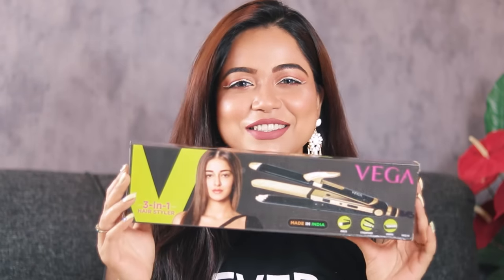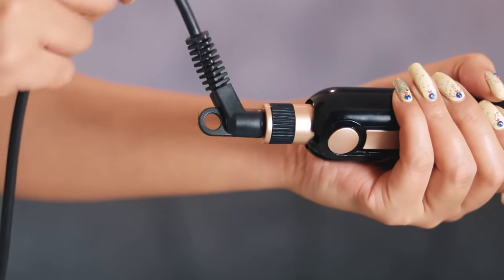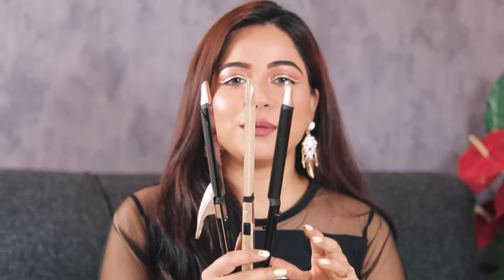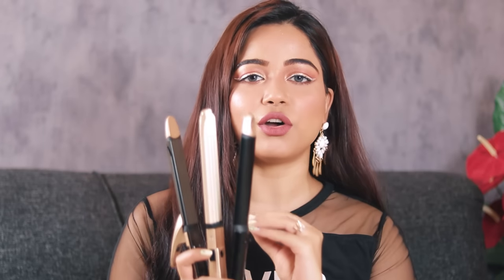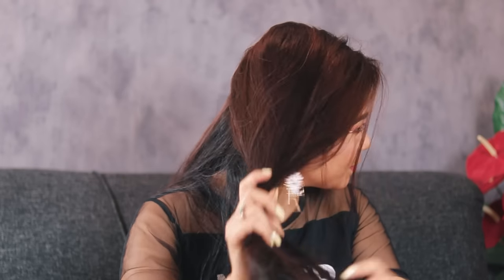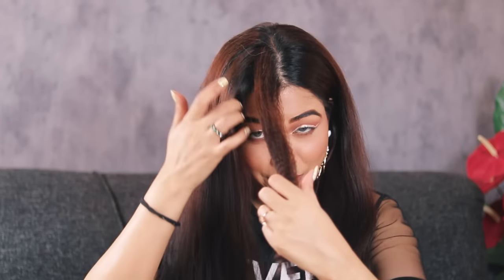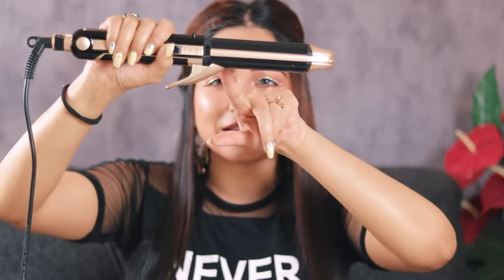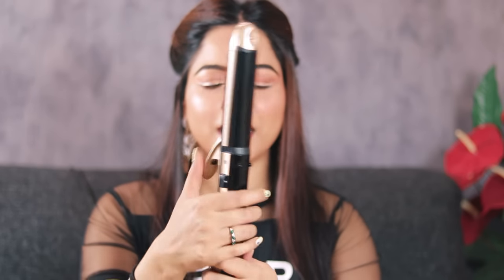VEGA VHSCC 01 3 in 1 Hair Straightener Review | Crimper | Curler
Hey guys this is one of the most requested Hair Styling Product review and here you go... watch this review video about Vega VHSCC 01 Multi styler and you can make your buying decision.
I have shown the demo for all the feature of this Hair styling tool, I have used it for hair crimping , I have used it for Hair straightening and i shown you the hair curling with this Vega 3 in 1 Hair styling tool.This is kind of budget hair styling tool which you can buy under rupees 1500.

Your query:
how to do hair straightening with Vega VHSCC 01 hair straightener
review of vega  3 in 1 hair styler
vega vhscc01 multistyler
vega crimping iron review
vega straightener review
vega curling iron review

Hate comment or bullying of any person is not acceptable.If any person is found to do so, they will get reported or blocked.